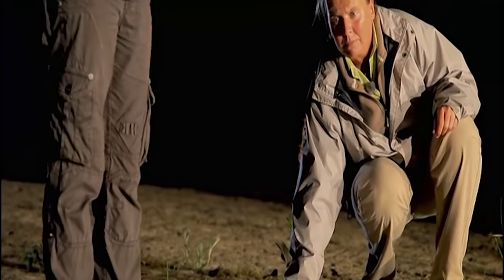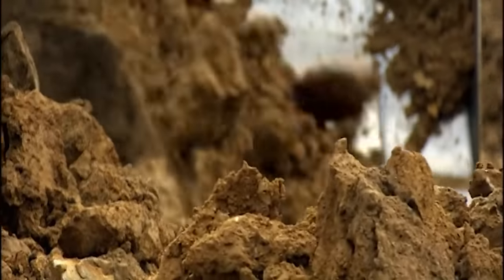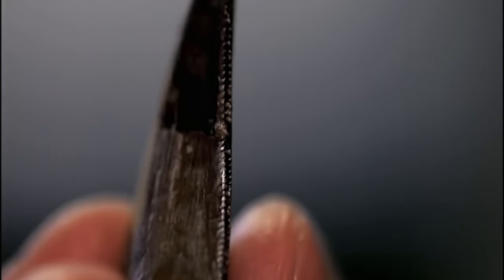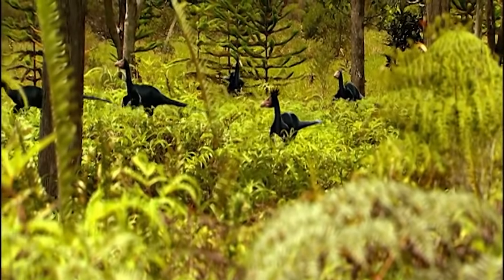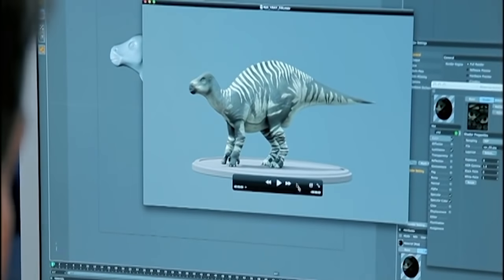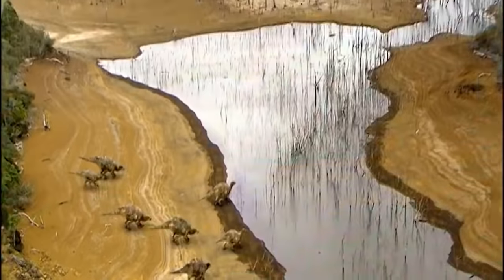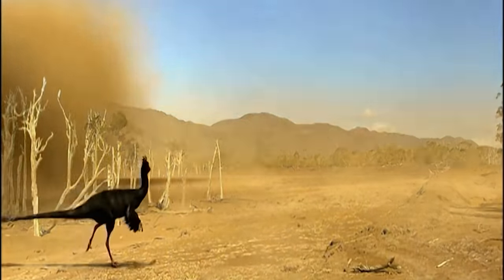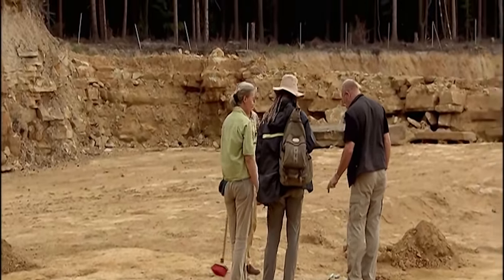Dinosaurs - On the Trail of Prehistory | Free Documentary History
Dinosaurs - On the Trail of Prehistory | Ancient History Documentary

The discovery of a remarkable set of dinosaur tracks in Obernkirchen, Northern Germany, sent waves through the international paleontology community. The tracks came from the Deinonychosaur, a fierce feathered carnivore, and had only previously been found in America and Asia. Experts from around the world flocked to Obernkirchen, speculating that Northern Germany may have been an active centre of evolution for dinosaurs.

We follow paleontologist Annette Richter and her team as they attempt to reconstruct the lives of these giant lizards. With the help of 3D animation, this film re-creates the world of the dinosaurs and bring them back to life.

Free Documentary - History is dedicated to bringing high-class documentaries to you on YouTube for free. You will see fascinating animations showing the past from a new perspective and explanations by renowned historians that make history come alive.

Enjoy stories about people and events that formed the world we live in.